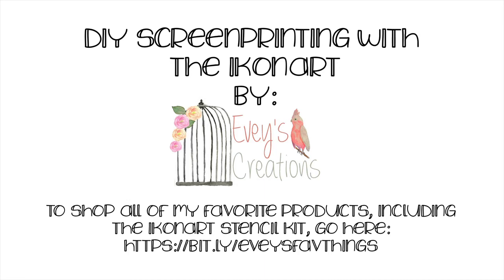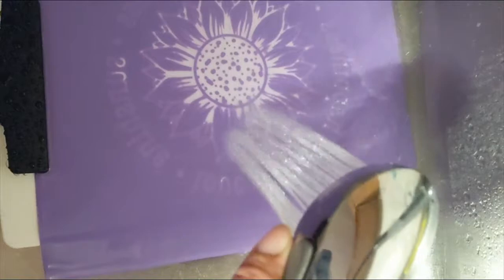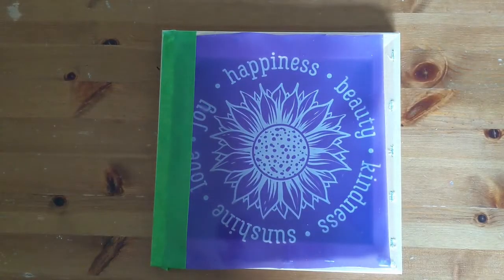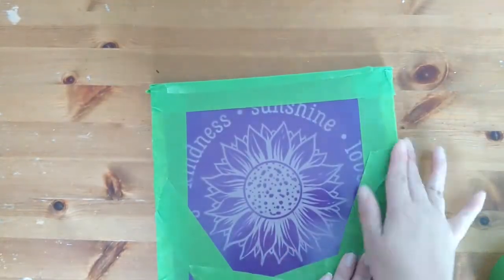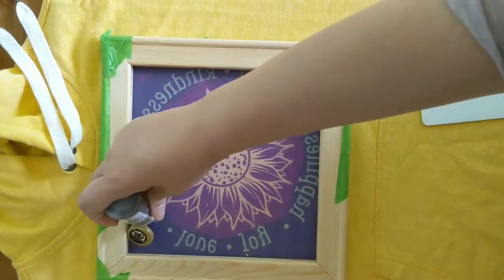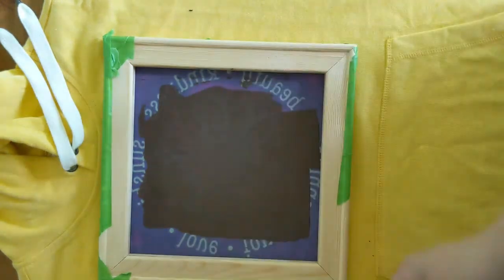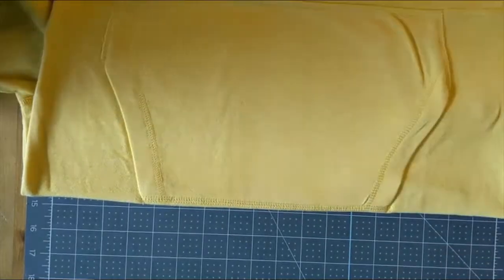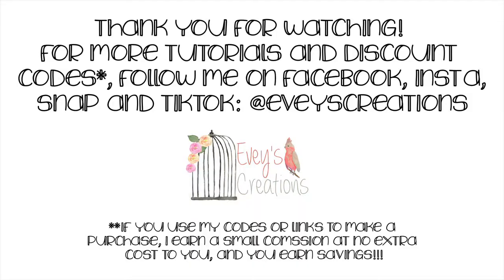DIY Screenprinting with the IkonArt by Evey's Creations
Learn how to make your very own reusable screenprint using the IkonArt Stencil Kit!